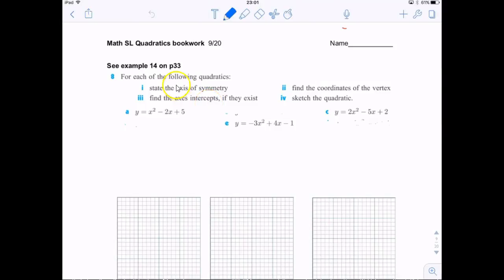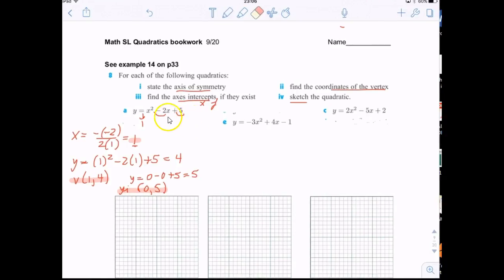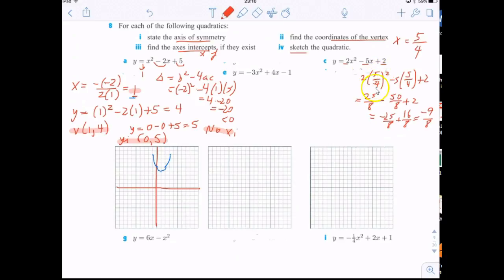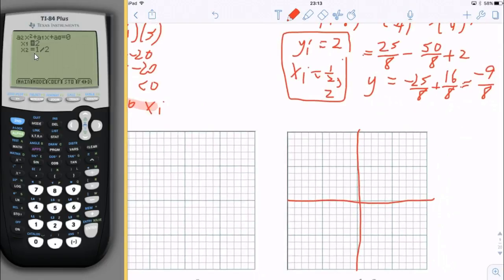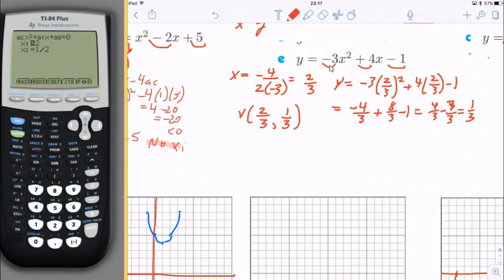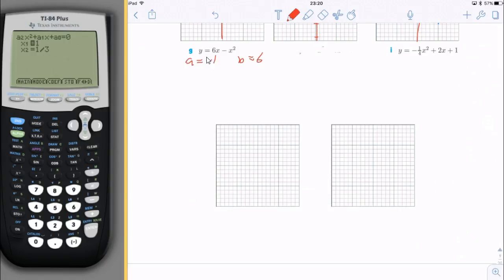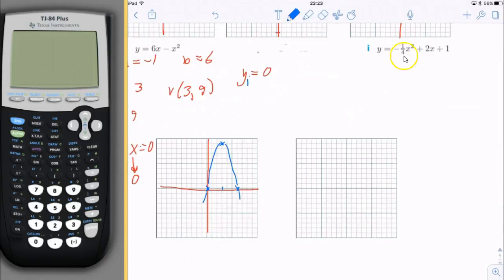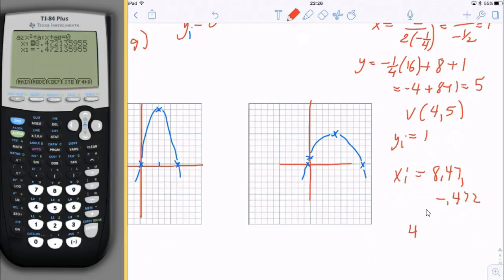Math SL quadratics p9